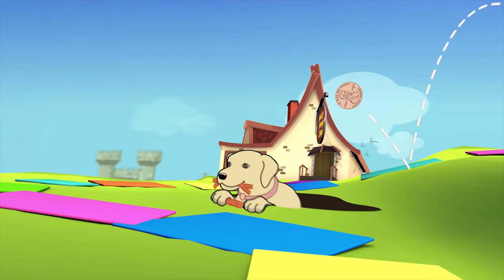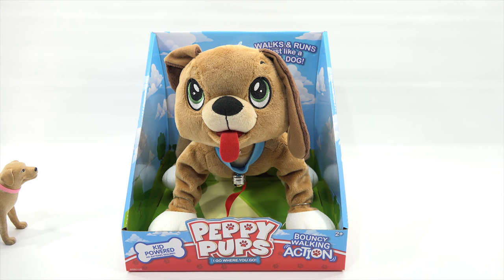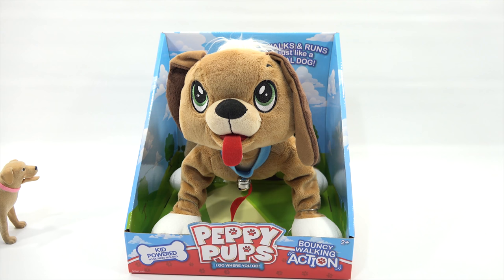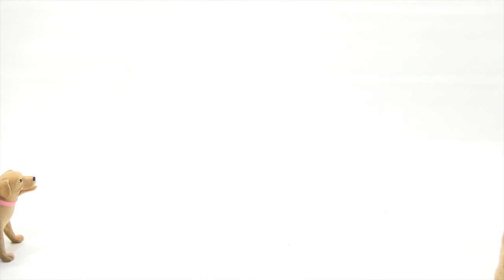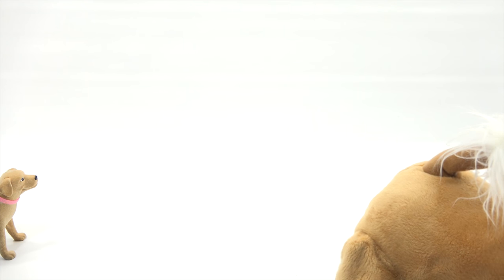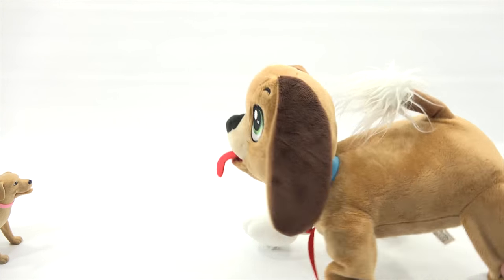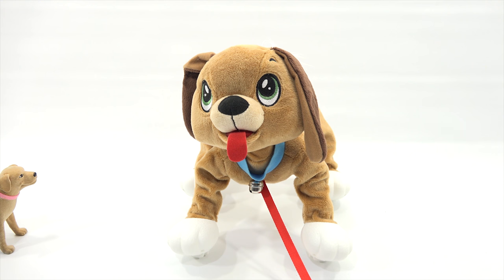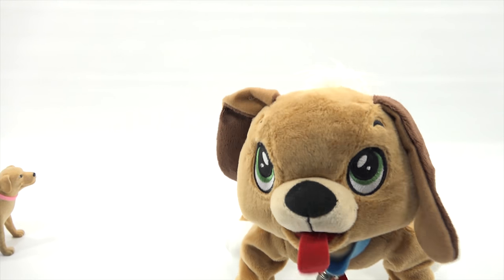Peppy Pups The Cuddly Plush Puppy - Kid Powered Pal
Item provided by TPF Toys for review

Peppy Pups The Cuddly Plush Puppy - Kid Powered Pal is the next toy Butch and I get to check out on video.  There is no replacement for Butch! I was just having fun with him.  I would never replace him.  This worked pretty good and you have to make sure to pull him on the correct angle.  I did try this on the floor later and he sure did look like a little puppy walking along the floor.

LPS-Dave
Later!

▶ Product Info
Peppy Pups The Cuddly Plush Puppy - Kid Powered Pal-  TPF Toys
/peppy-pups-stuffed-plush-dog-that-walks-along-with-you-kid-powered-dog-toy-includes-collar-and-l/